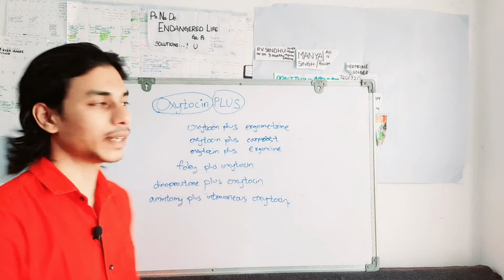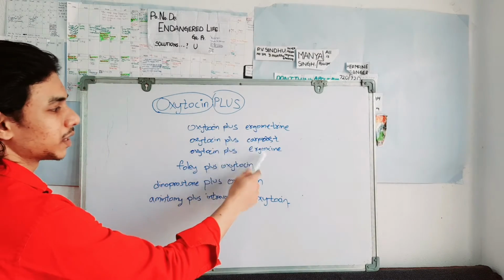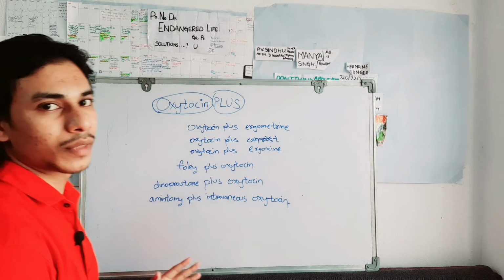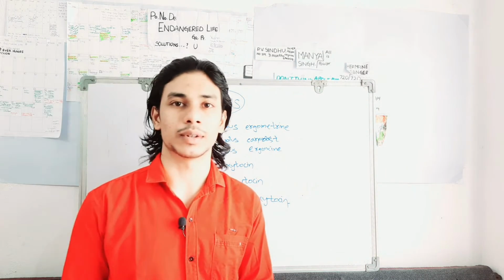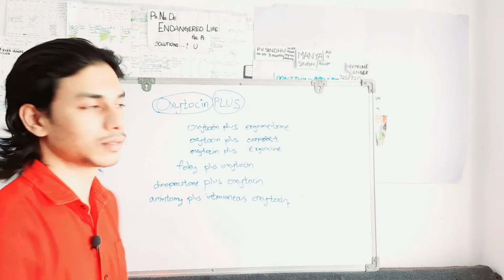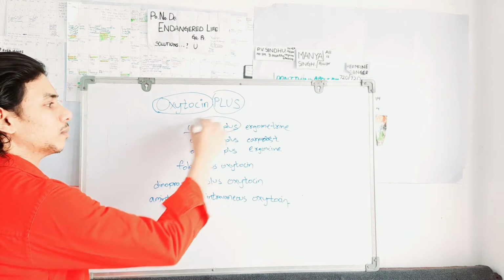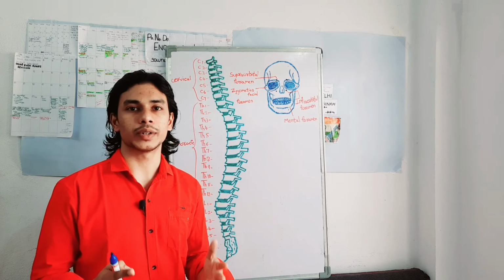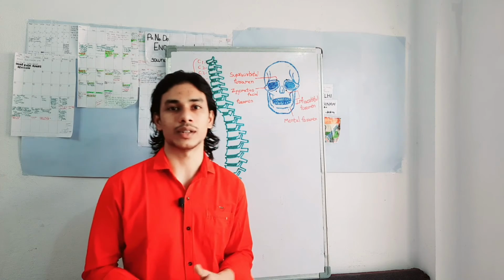Oxytocin 🧠 Plus ▶️ Channel Introduction Video ........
If you are Watching this Video , then your Eye Balls are Working .
If you are Hearing this Video , then you Ear Drums are Working .
"Oxytocin Plus" is a unique term which was created by "Me"
You Can Check that by searching oxytocinplus in any of the social media Platforms

What Comes to your Mind when you First heared the term "Oxytocin Plus"
What do you think about  the meaning of the term "Oxytocin Plus"
Why the name of the Channel is "Oxytocin Plus"
Guess and Comment your Answer .
I am Running this Channel for Knowledge , Satisfaction and Memories